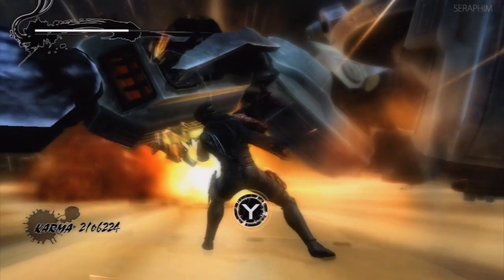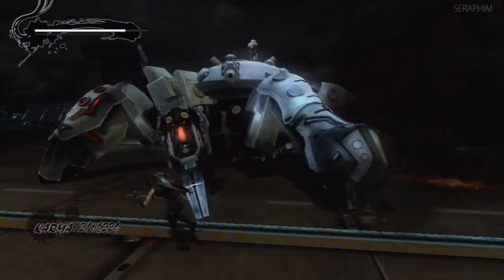Ninja Gaiden 3 - Ultimate Ninja Walkthrough - Day 7 (3/4)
This is a full guide to Ninja Gaiden 3 on Ultimate Ninja. It has full commentary and delivers a no-nonsense approach to destroying the cheapness that is Ninja Gaiden 3's grab happy hardest difficulty.

Ninja Gaiden 3, Ultimate ninja, Walkthrough, Guide, UN, Seraphim17, NG3, NinjaGaiden3, NinjaGaiden3UltimateNinja, UltimateNinja, Ryu, Izuna Drop,